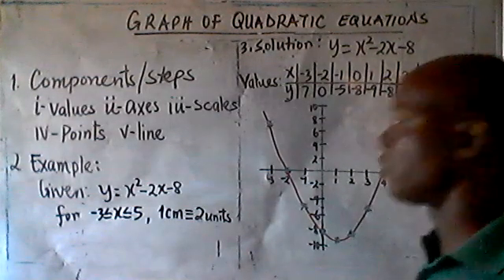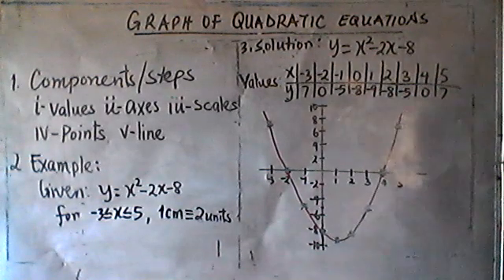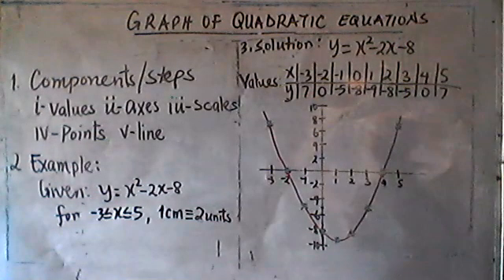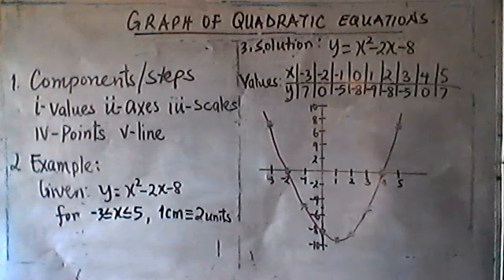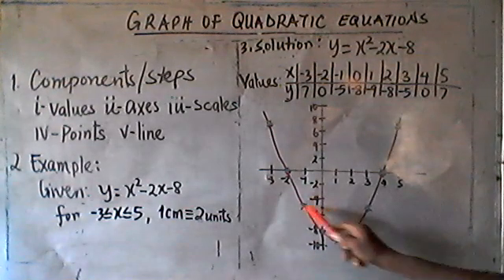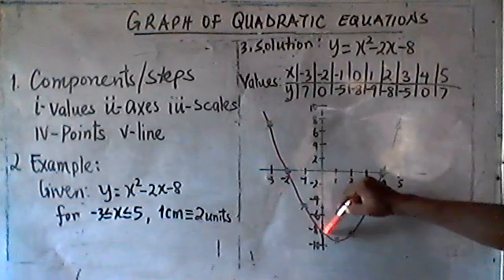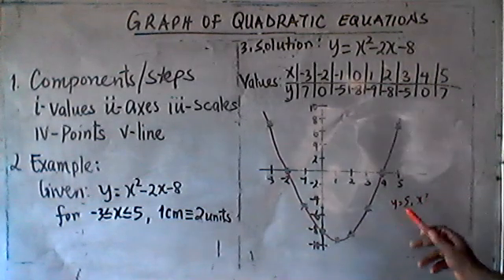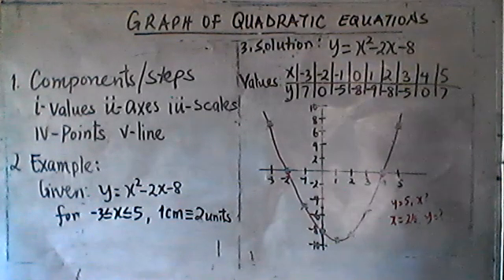Graph of Quadratic Equation